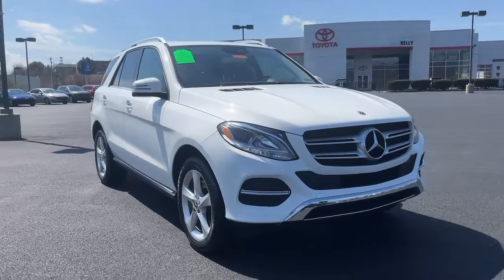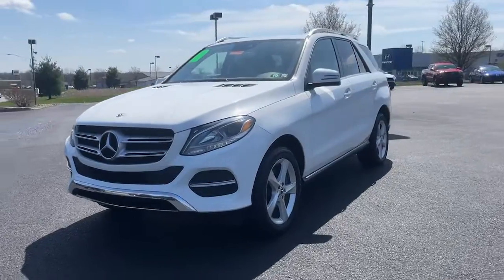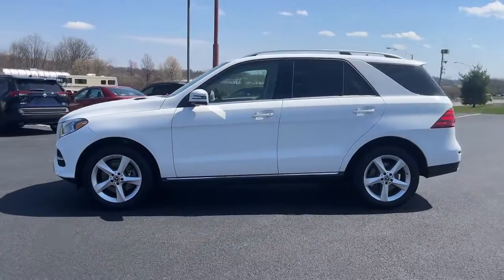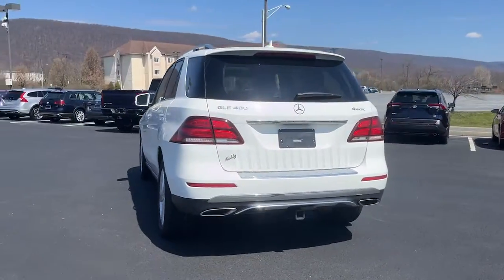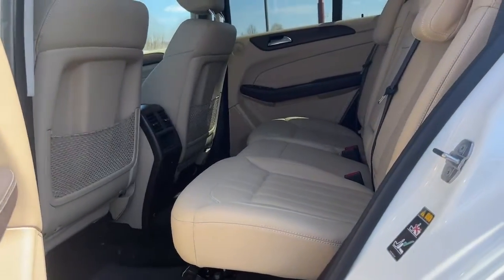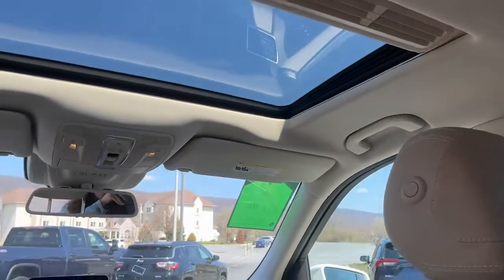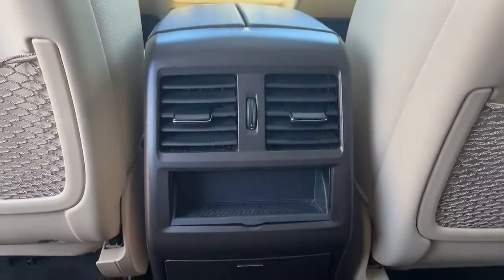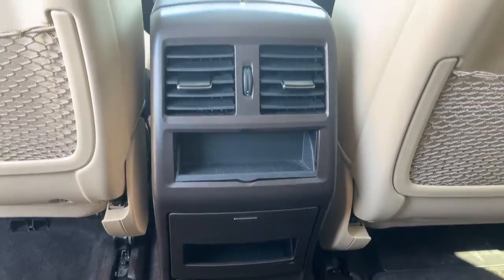2019 Mercedes-Benz GLE Hamburg, Reading, Kutztown, Temple, Leesport H23T5045A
Polar White Used 2019 Mercedes-Benz GLE GLE 400 available in 35 Industrial Drive, Hamburg, Pennsylvania at Kelly Hyundai. Servicing the Hamburg, Reading, Kutztown, Temple, Leesport, PA area.

Kelly Hyundai
35 Industrial Drive
Hamburg PA 19526

Priced below KBB Fair Purchase Price! NEW INSPECTION! 1 OWNER CLEAN CARFAX/NO ACCIDENTS REPORTED BACKUP CAMERA 2 SETS OF KEYS 90 Day/ 3000 mile Powertrain Warranty 3 Day/150 Mile Money Back Guarantee 30 Day/1500 Mile Vehicle Exchange 150 Point Vehicle Inspection Free Vehicle History Report Auto-dimming Rear-View mirror Heated Front Bucket Seats Power Liftgate Power moonroof.brbrAt Kelly we want you to know that all our vehicles are priced at a competitive value position to the market. We use an independent 3rd party software to research internet listings on all vehicles in the market so we can ensure that our prices are the most competitive out there. We do this simply so people choose us when they start searching for their next car.brbrbrShopping at Kelly is car buying the way it should be; Fun Informative and Fair! Here are our promises:brbr* Transparent Pricing and Sales Process- NO GIMMICKS!!br* Cant Buy the Wrong Car! 3 day/150 Mile Return Policy! * Pressure Free  Efficient Friendly and Helpful Sales Staff!br* In House Team of Loan and Lease Specialists! Good with numbers and even better with people! Credit Challenged? Give us a try!br* Free Car Washes with any Service!br* Massive Inventory For One Stop Shopping!br* Certified Factory Service Technicians!brKelly of Hamburg is here for you with a Risk-Free Buying Experience that is backed by Kelly of Hamburg.